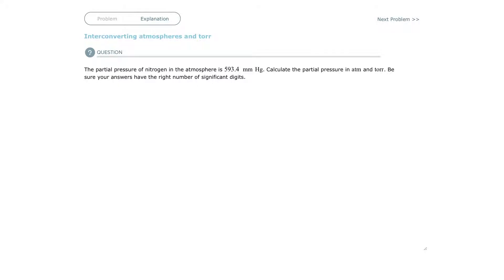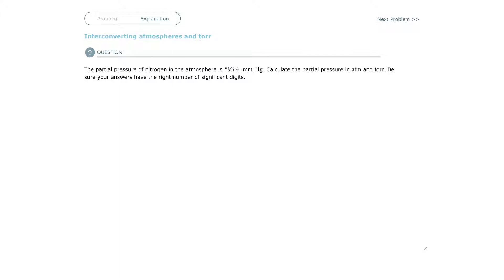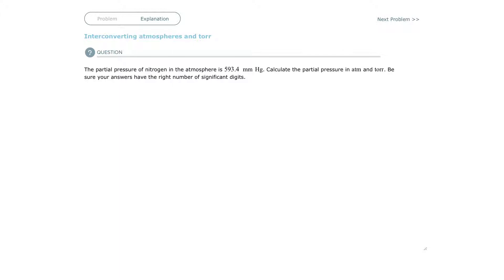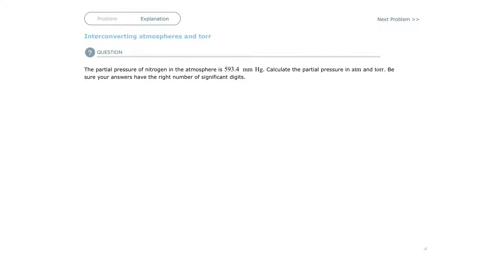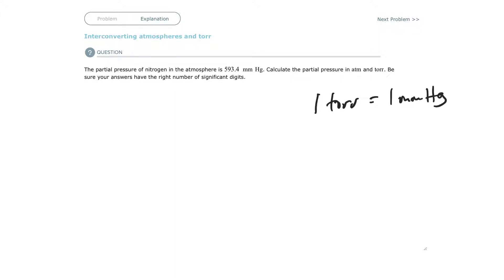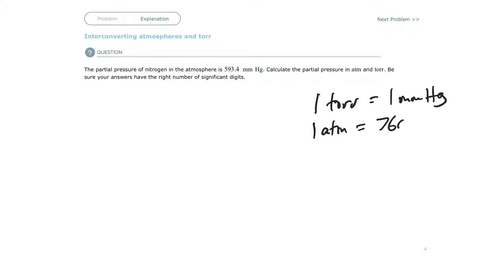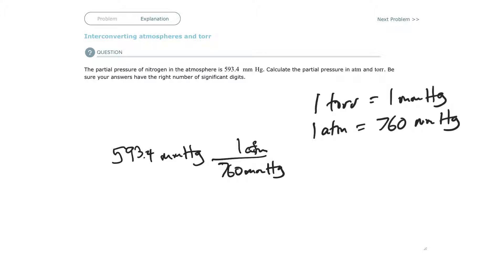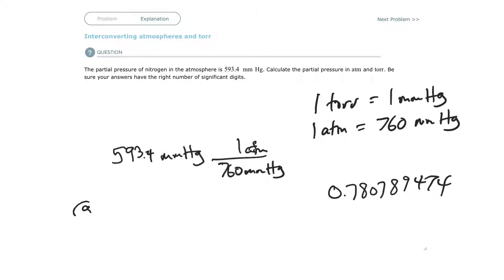Aleks Interconverting atmospheres and torr